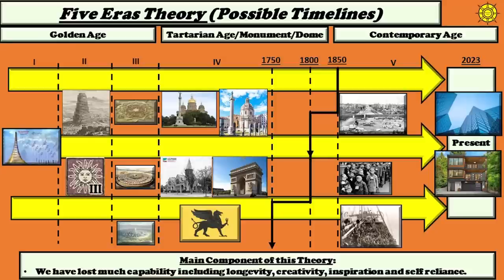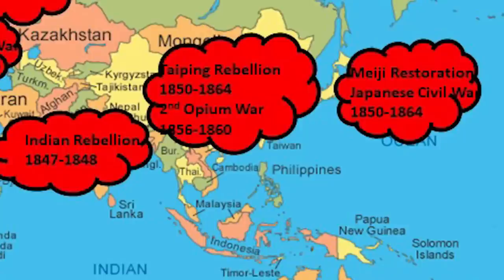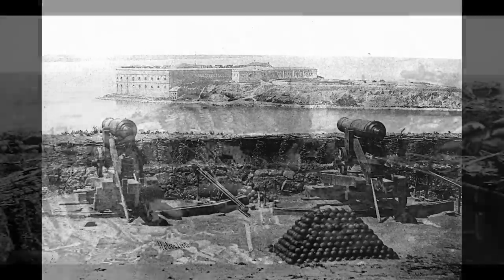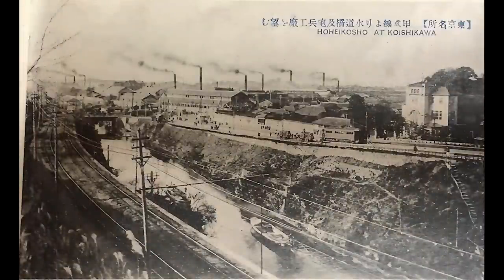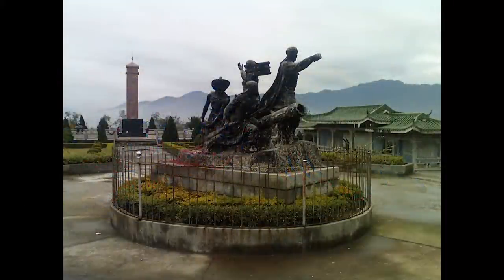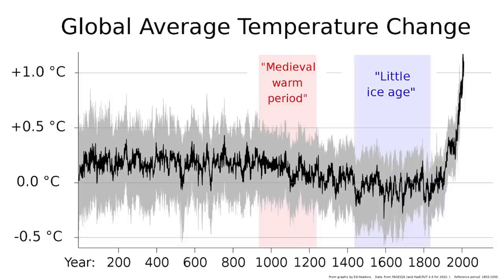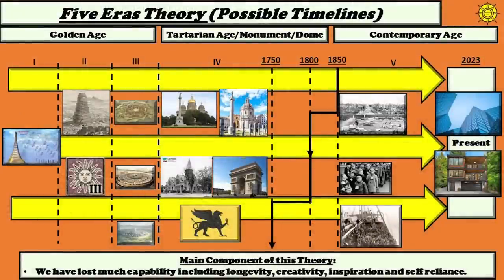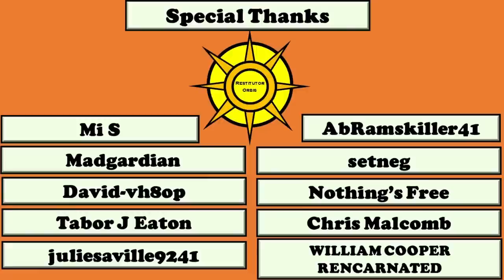Reset War 1847-Origin of the Orphans?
An exploration into the various conflicts occurring across the land from 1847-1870. We are told these conflicts were regional and spread out over a few different years. However, we see strange similarities in these conflicts. Was there a different purpose or were these all part of the same conflict? What role did they play in producing orphans for the initial orphan trains?